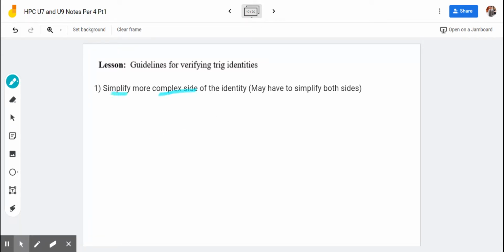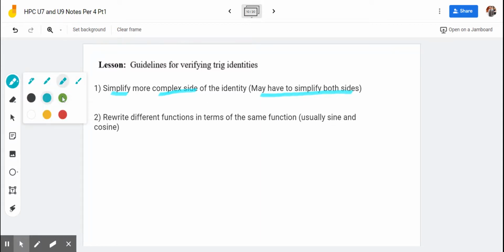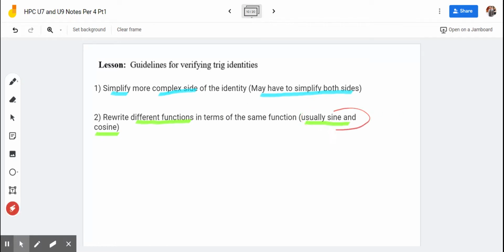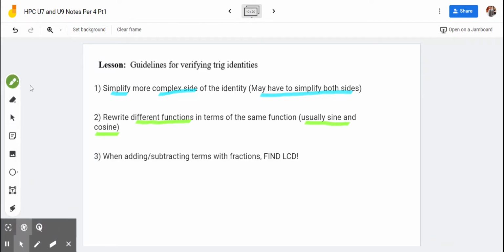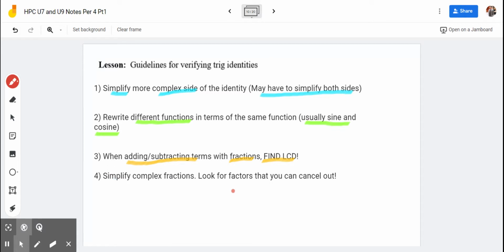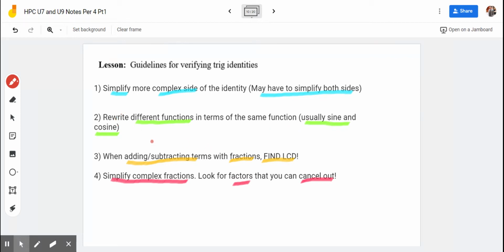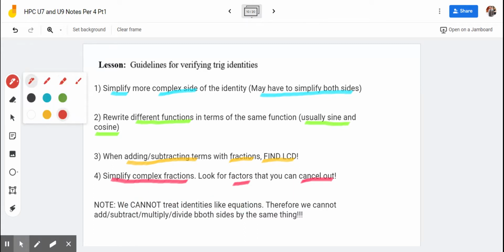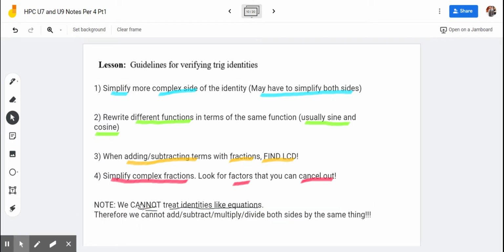Guidelines for Verifying Trigonometric Identities